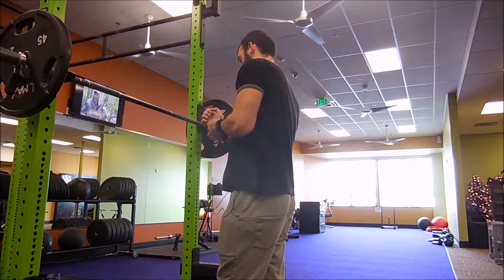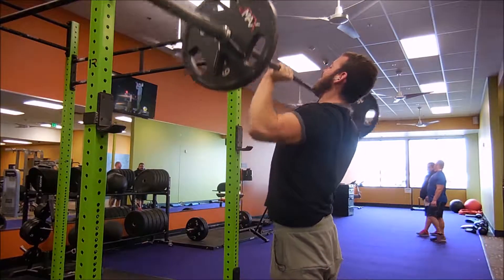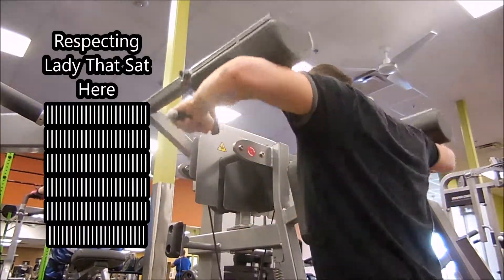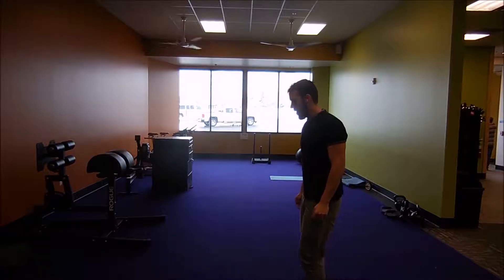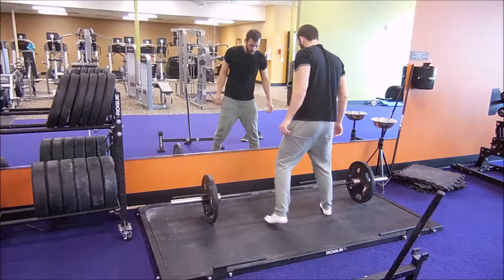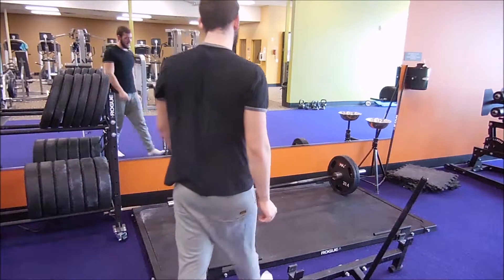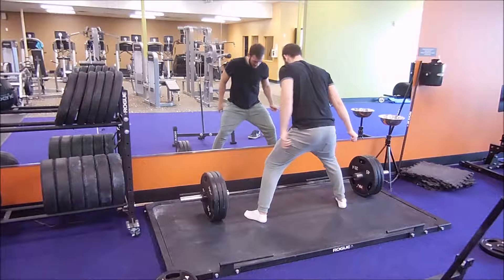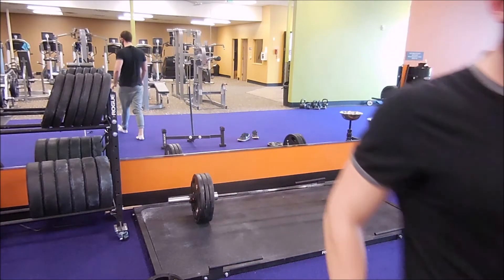My Shoulder/Leg Workout For Aesthetics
Here's my workout for my shoulders and legs! This routine builds strength and muscle!!